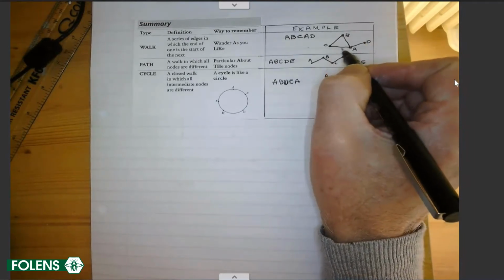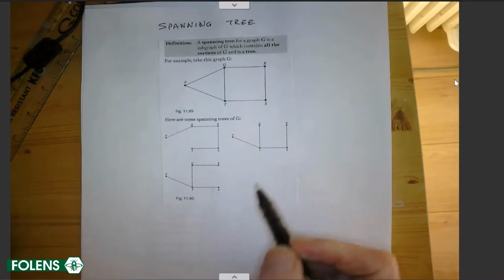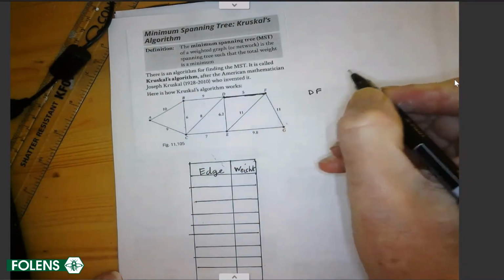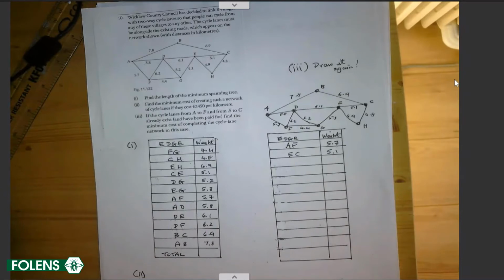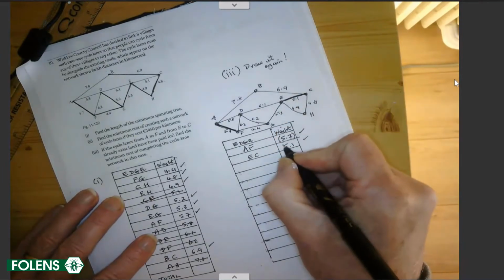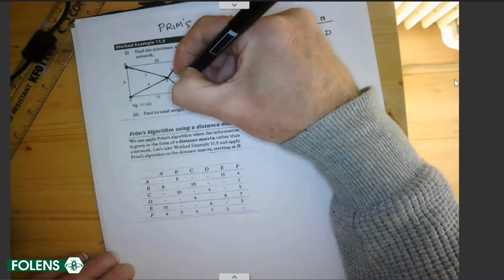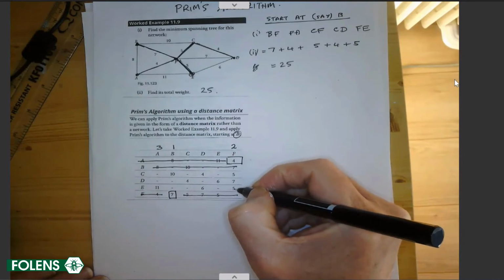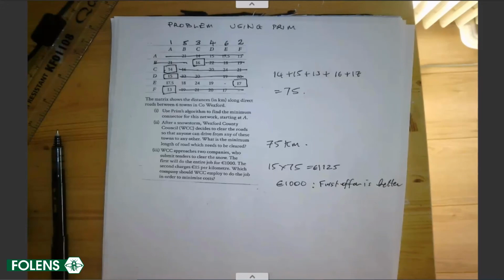Oliver Murphy - Applied Maths: Minimum Spanning Trees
Author of Fundamental Applied Maths, Oliver Murphy talks through Minimum Spanning Trees from the topic Networks and Graphs.